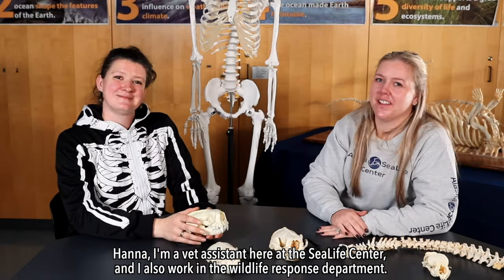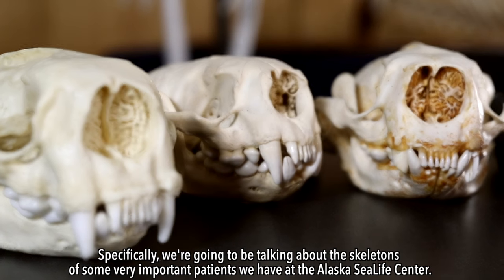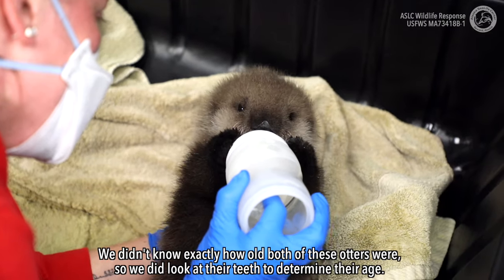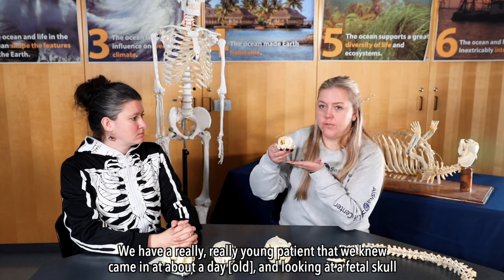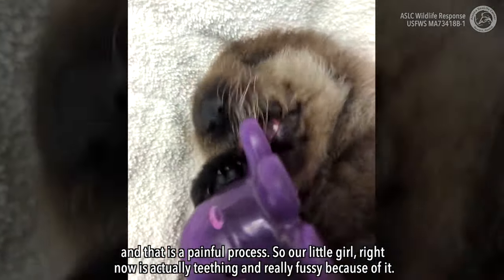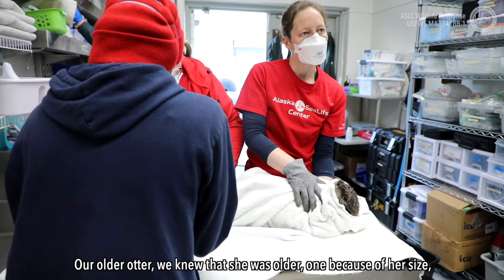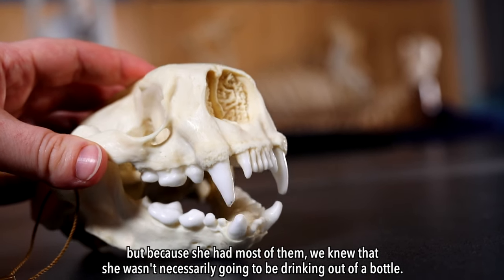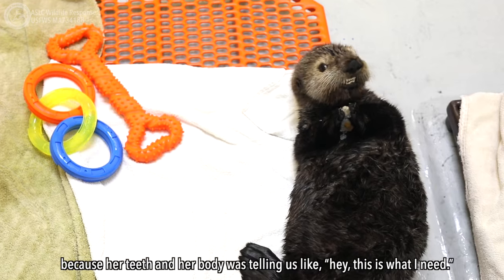Sea Otter Bones Part 1: Teeth!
"Tooth" be told, we don't know the exact age of the two sea otter pup patients at the ASCL.

ASLC educator Katie and veterinary assistant Hanna are here to chat about the teeth and bones of these incredible marine mammals and how they can help us estimate the age of sea otter pup patients.